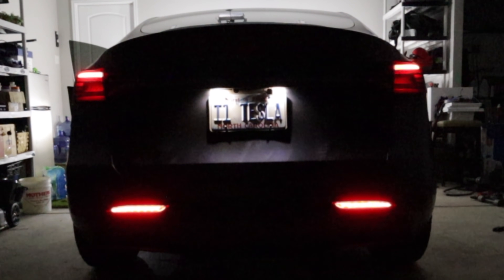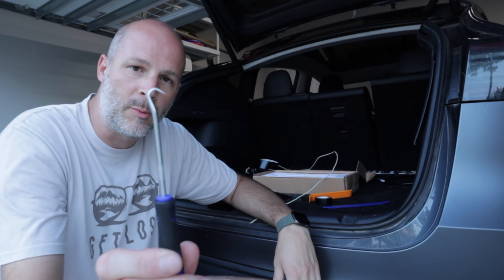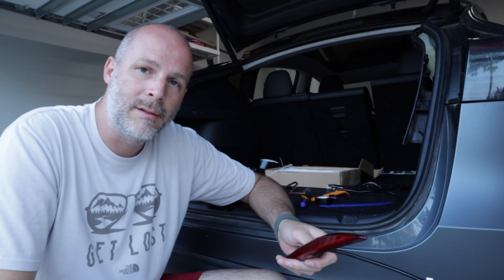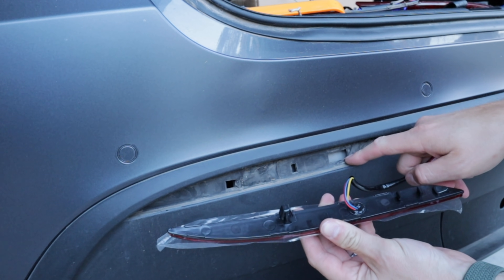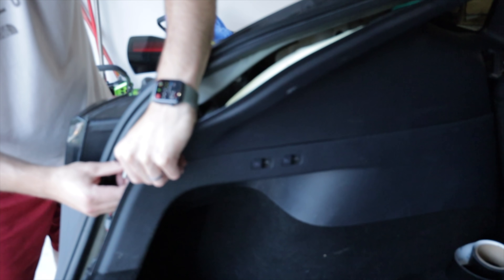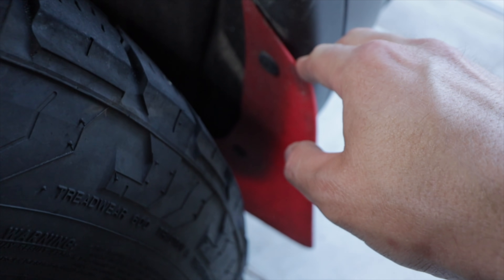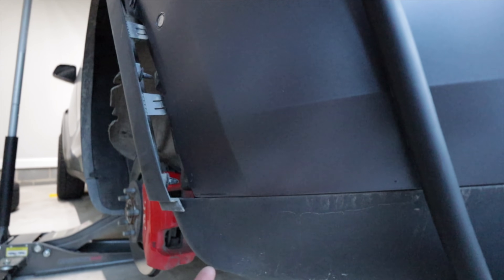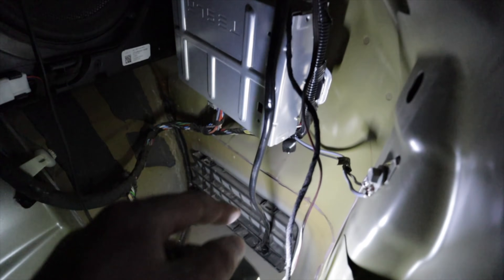NEW Lower Lights Tesla Model Y + 3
These lights are from Hansshow and install very easily plus make your car look amazing

Mailing address
Brian Jenkins
112-A Argus Lane # 435